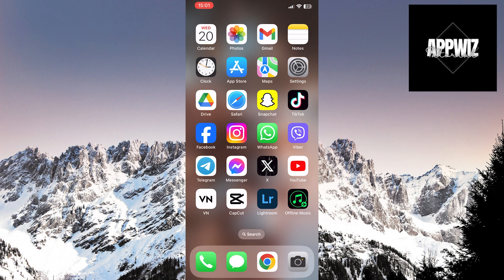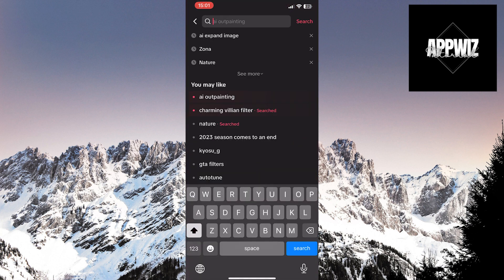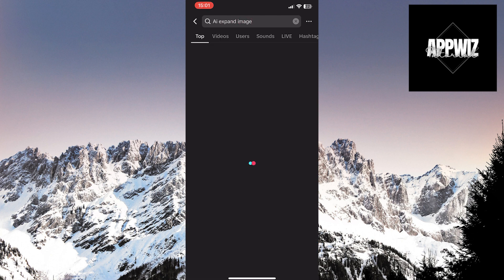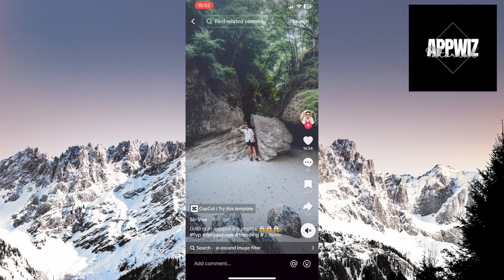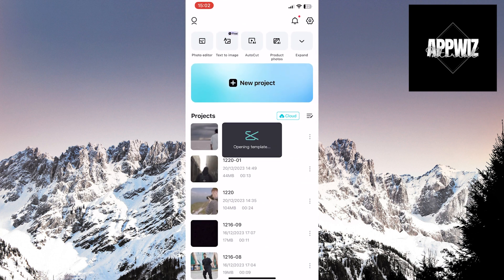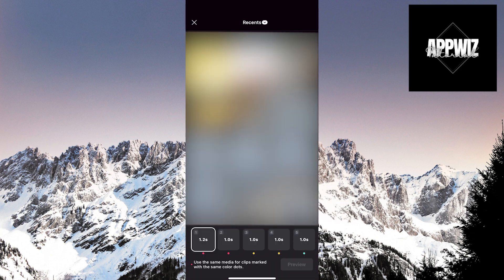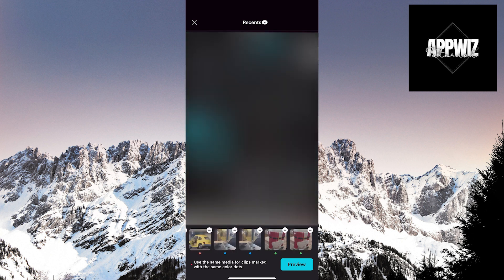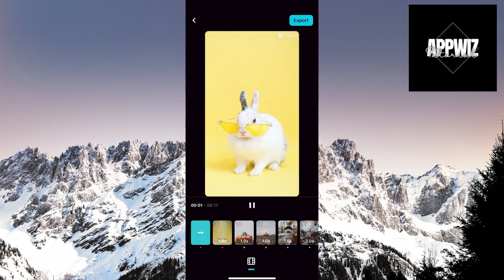Letting AI Expand My Pictures TikTok Trend Tutorial | AI Expand CapCut Template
Let’s learn how to do the AI image expand trend on TikTok.